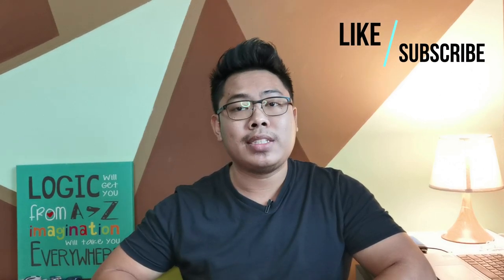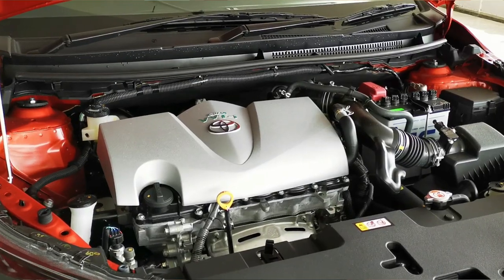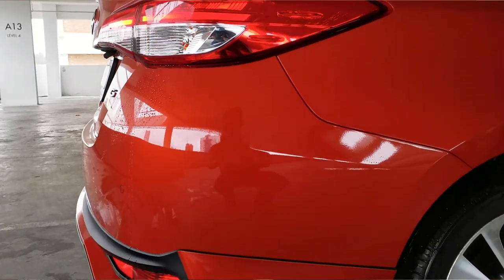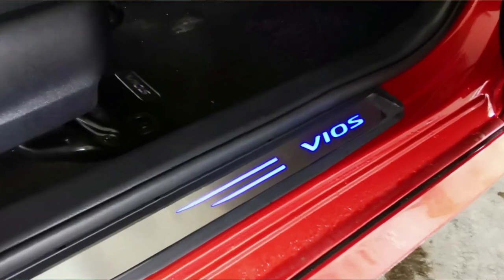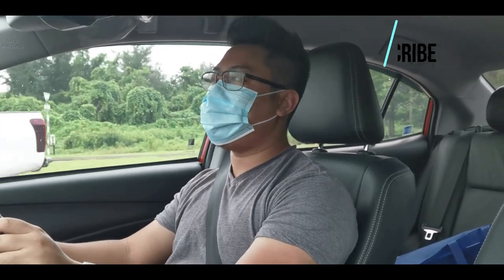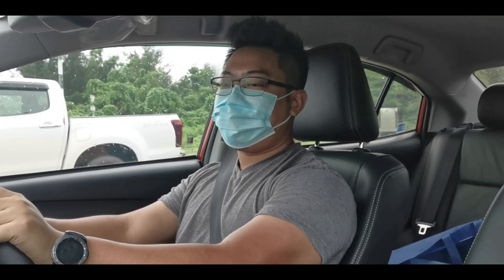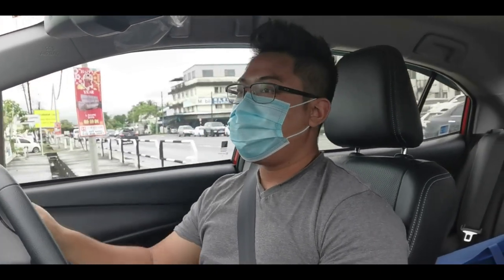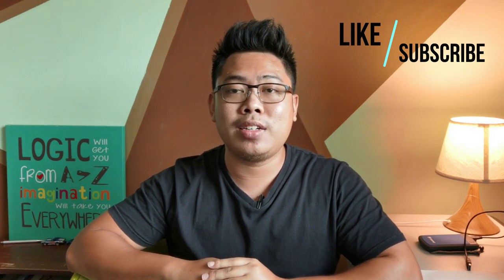First Impression & Drive 2021 Toyota Vios G!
I test drive the facelifted Toyota Vios and see does the minor update enough to bring the fight on to the new Honda City and Nissan Almera. This review is made possible thanks to Toyota Krokop Miri. Do contact my friend Jonathan if you want more information or interested in buying a new Toyota in Sarawak.

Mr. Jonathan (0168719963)